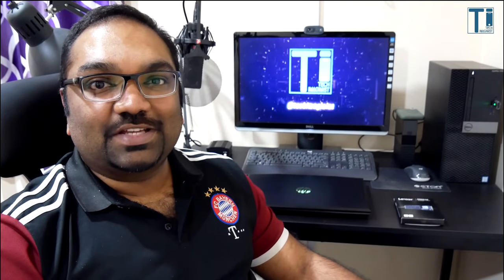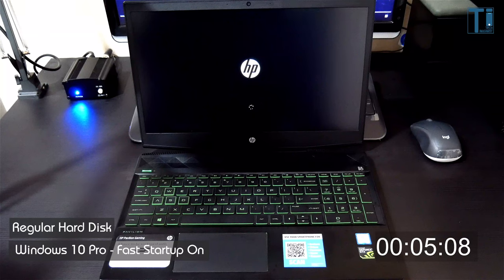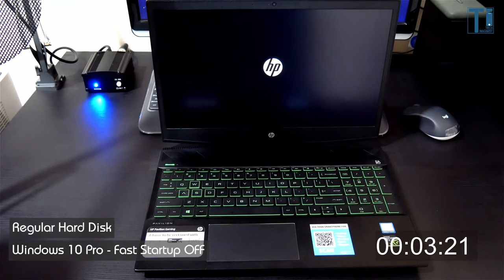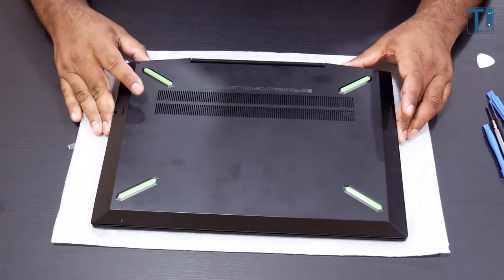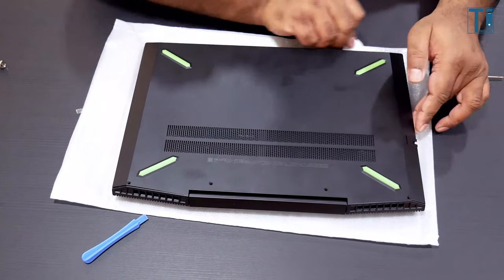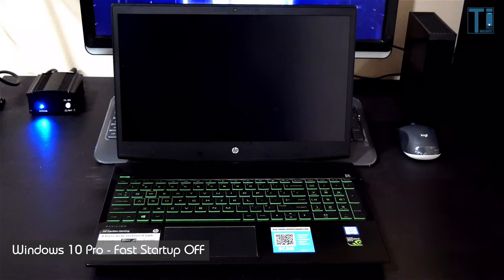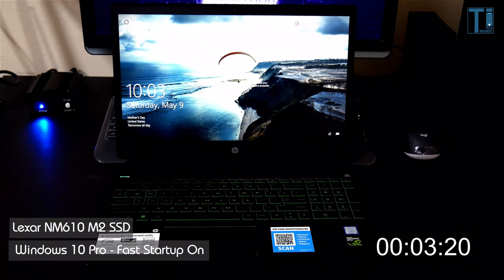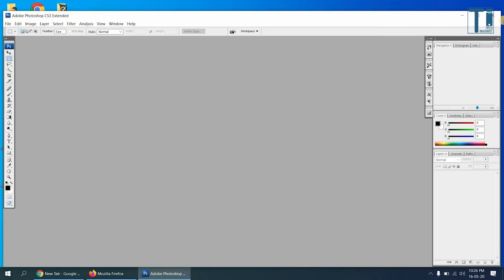Improve Laptop / Desktop Speed & Performance - DIY HDD Replacement to SSD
Have you ever felt your laptop / desktop was sluggish? This video is for you. Improve system performance to an SSD with this easy upgrade video.